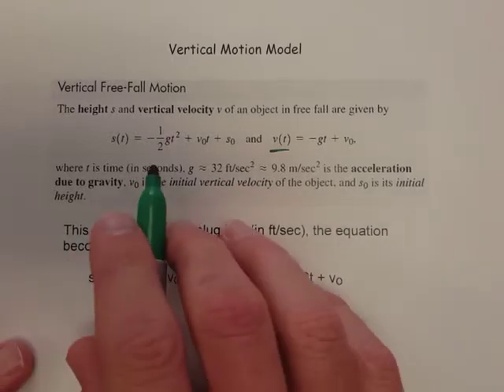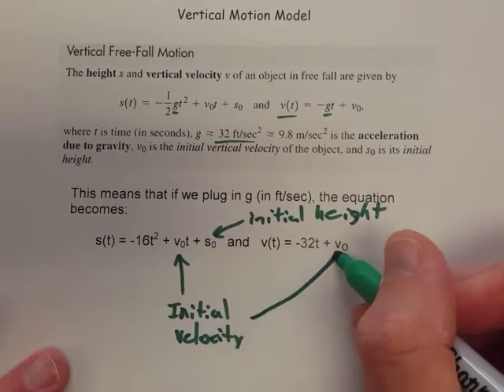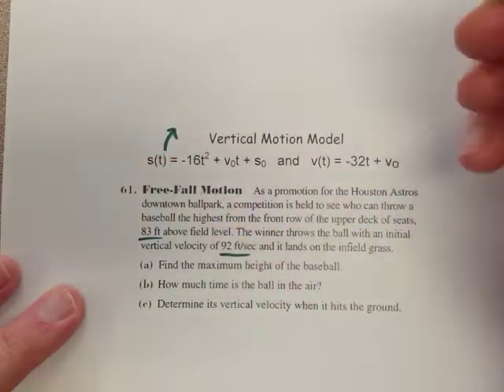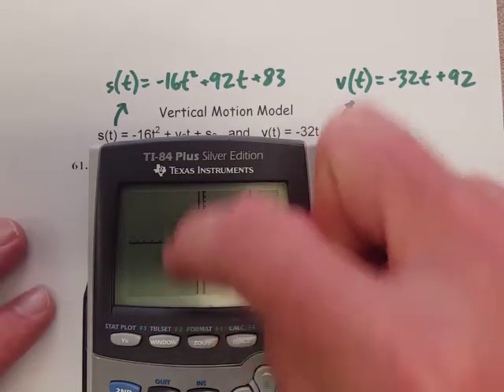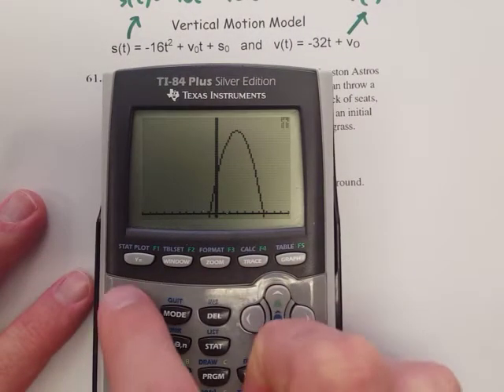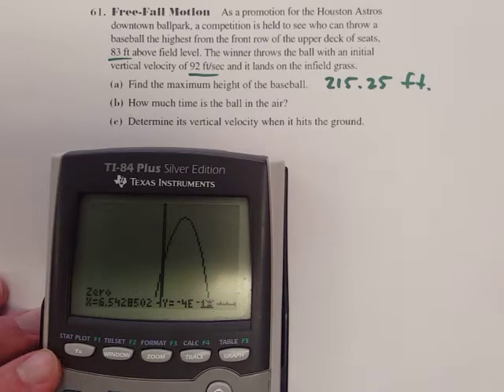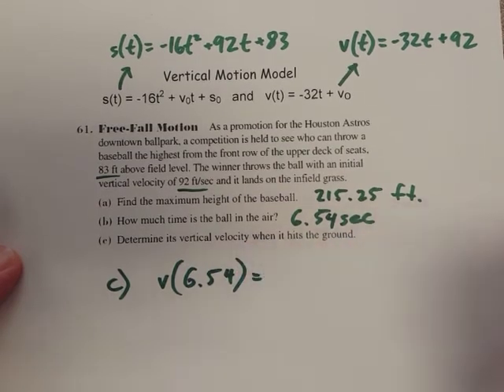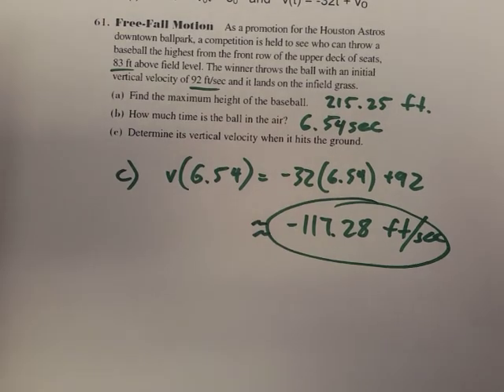2.1D3 Vertical Motion Model